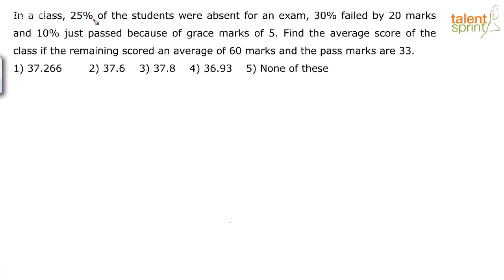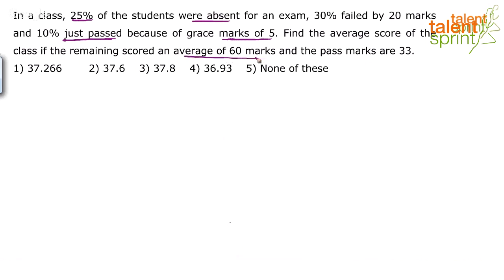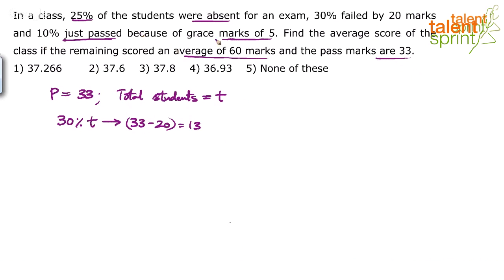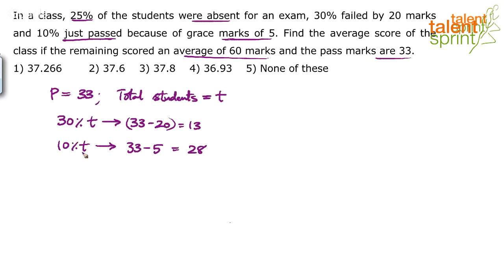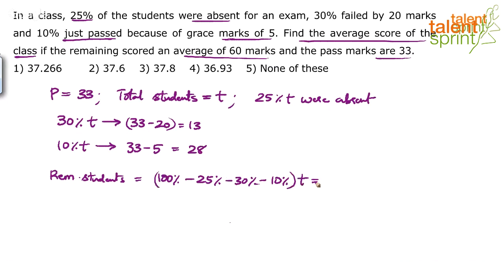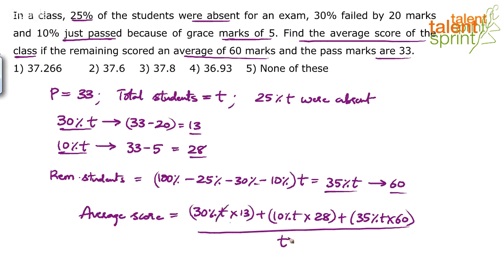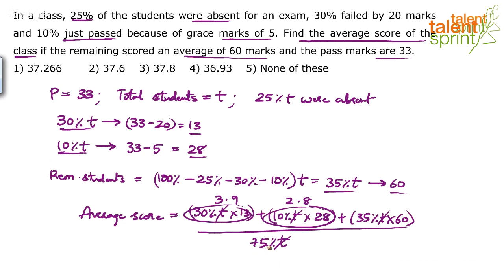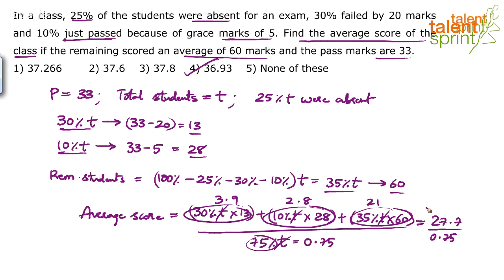High Level Question | Averages | Advanced Example 11 | Quantitative Aptitude | TalentSprint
Q: The average age of a husband and wife was 23 years when they were married 5 years ago. The average age of the husband, the wife and a child who was born during the interval, is 20 years now. How old is the child now?

Happy Learning!